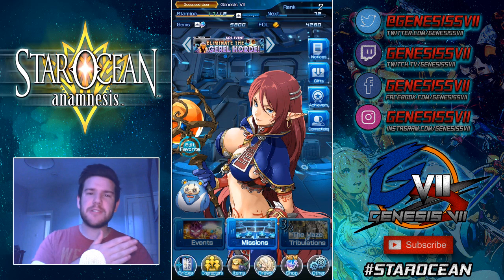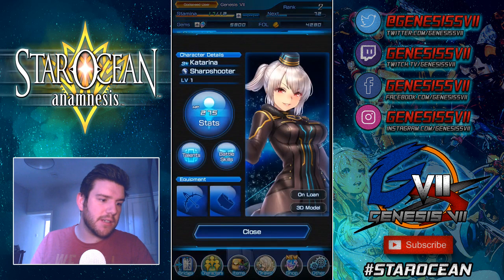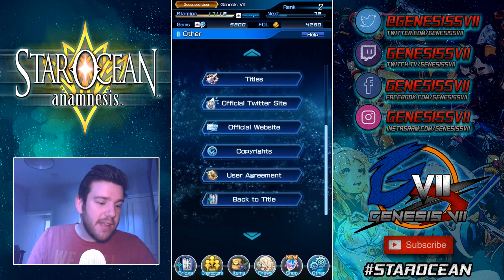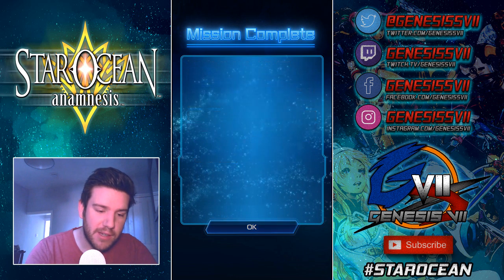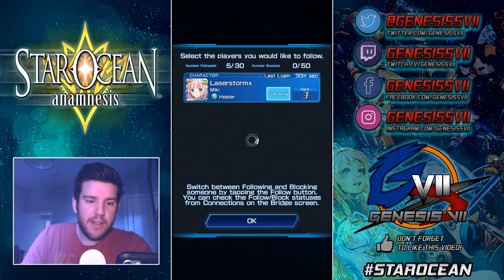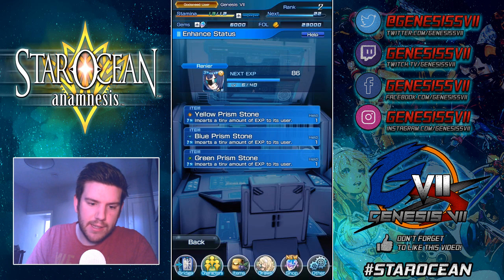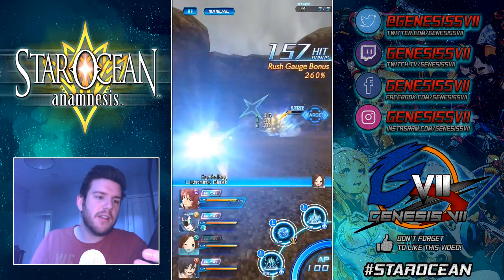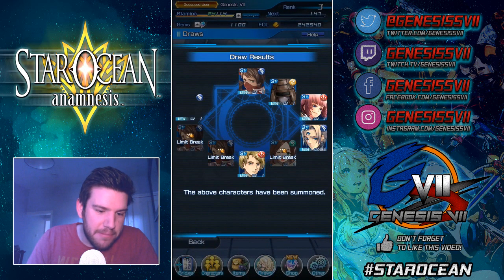Star Ocean: Anamnesis | First Look Gameplay & Impressions | x10 Summon Pull! [BETA]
Star Ocean: Anamnesis is a free-to-play role-playing video game developed by tri-Ace and published by Square Enix for Android and iOS devices. It was created in celebration of the Star Ocean series' 20th anniversary, and features characters from all previous titles in the franchise, as well as music from series composer Motoi Sakuraba. The game was released in Japan in December 2016, and will be released worldwide in July 2018.

PSN - LHOnline